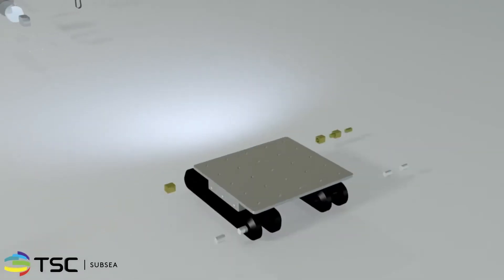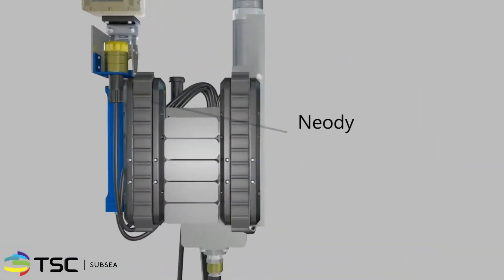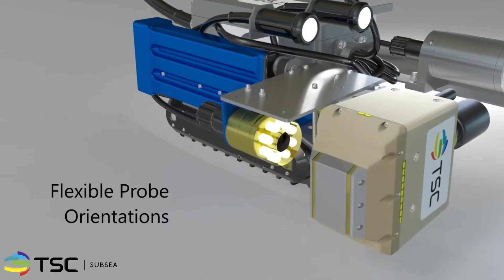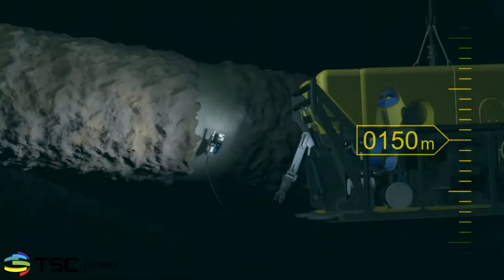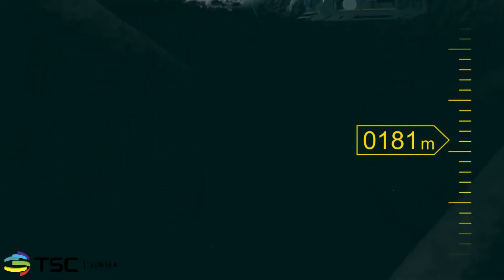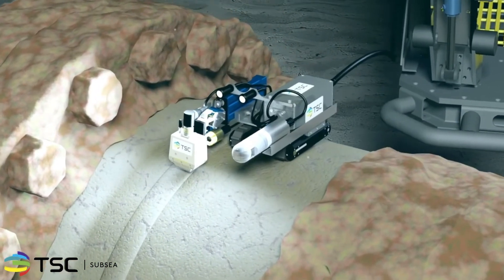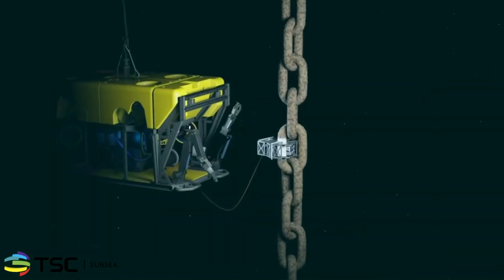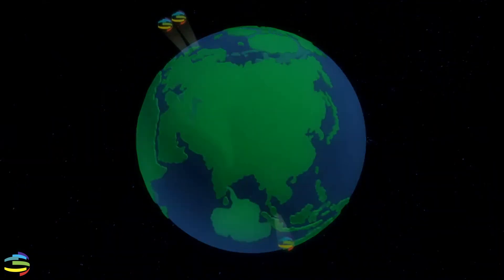TSC Subsea MagCrawler™ Remote Subsea inspection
The TSC Subsea MagCrawler™ represents the latest in remote subsea inspection technology. It was developed specifically to enable the ROV deployment of TSC Subsea’s exclusive ACFM® Array Probes to inspect subsea geometries such as circumferential welds in pipes/tubulars, fillet and full-penetration welds in plates.